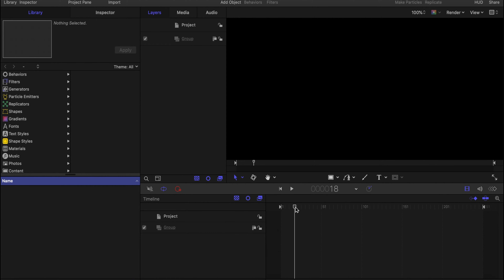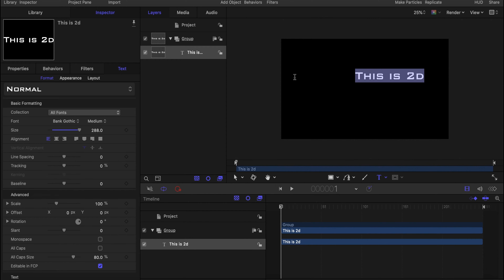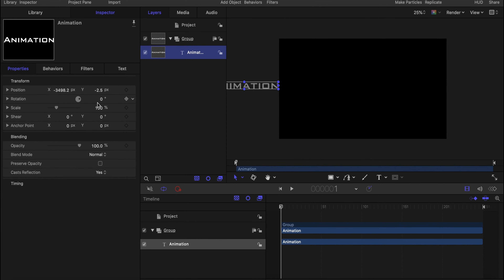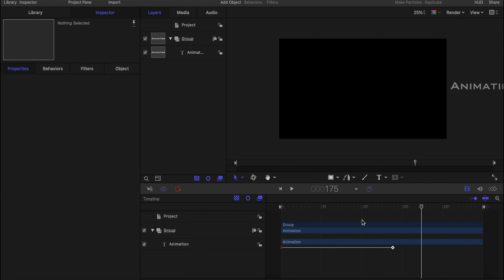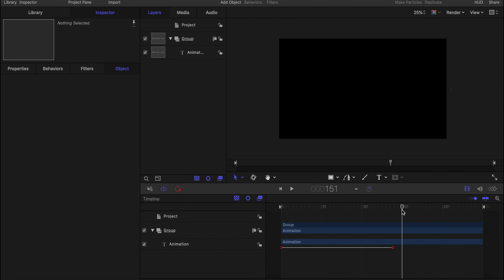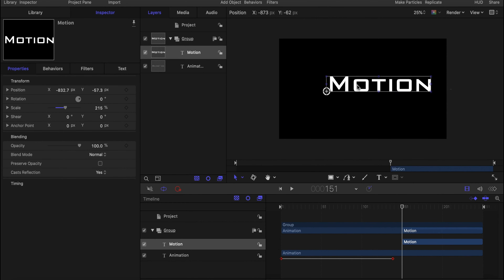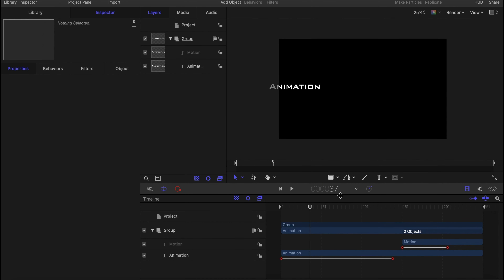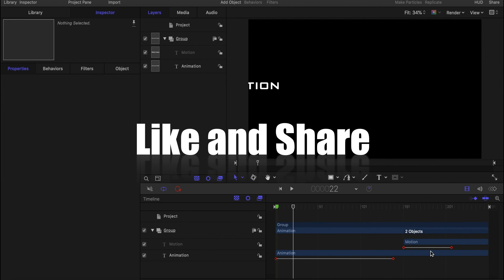Apple Motion Lesson 1: Text Animation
Text Animation is the most simple and easy thing to do in iMotion. Please follow along and learn how to animate any text you want.